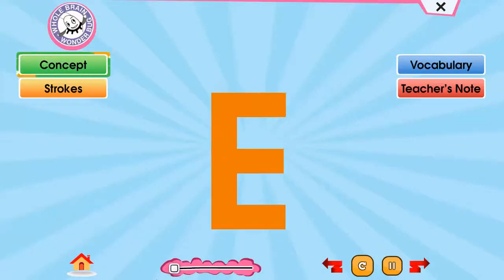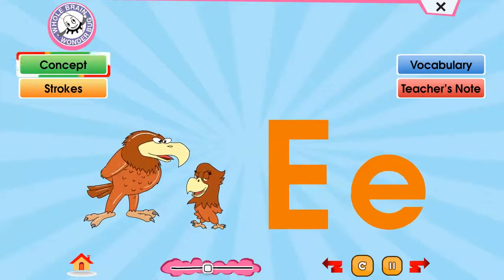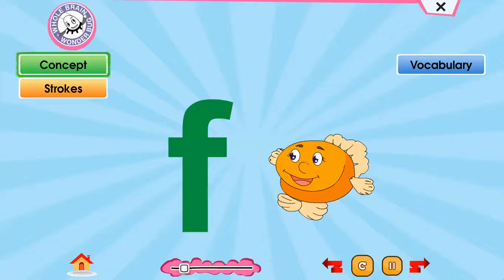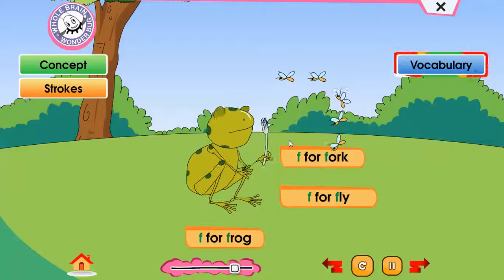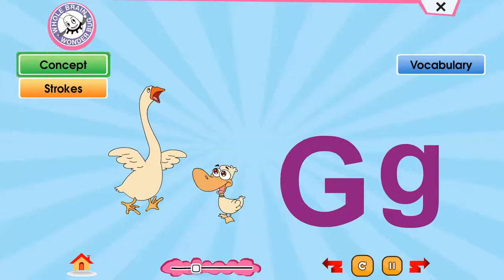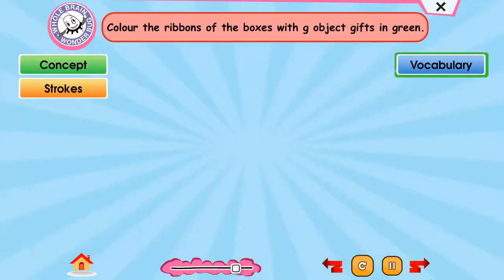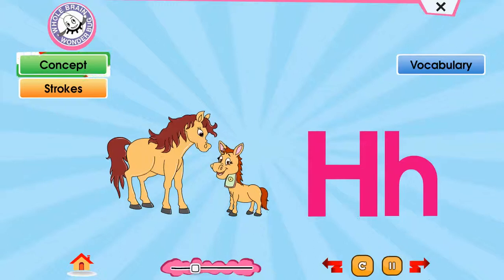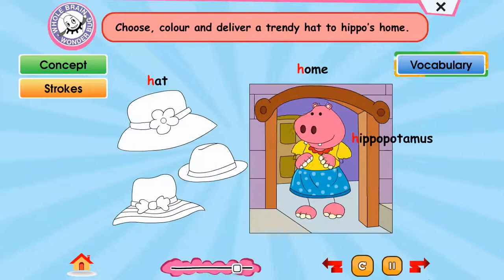e-f-g-h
Based on the Nobel Prize winning split brain theory by Dr. Roger Sperry. Aids in the balanced development of all four parts of the child’s brain. Engrosses children of varied personalities. Boosts independent and innovative thinking. Concept learning, understanding and reinforcing through activities.

Age appropriate and life relatable. Gratitude Prayer to instil love and self-belief. Clean layout and lively illustrations. Free mobile apps and online educational games to reinforce concepts. Letter strokes made fun. Vocabulary building activities. Integrated learning through facts, rhymes, games, scenarios and more!